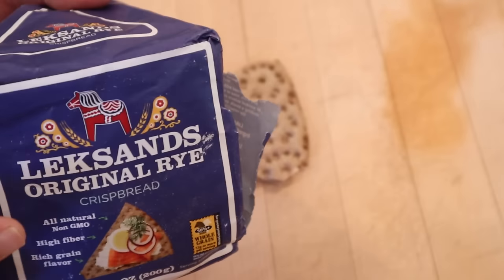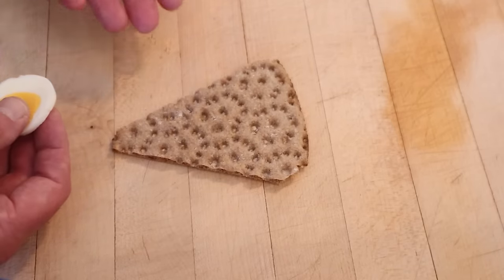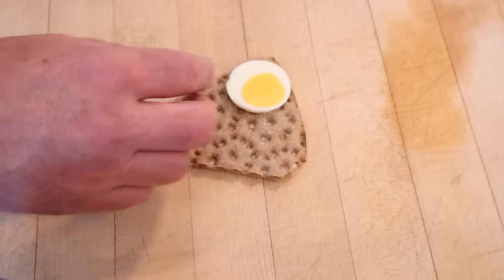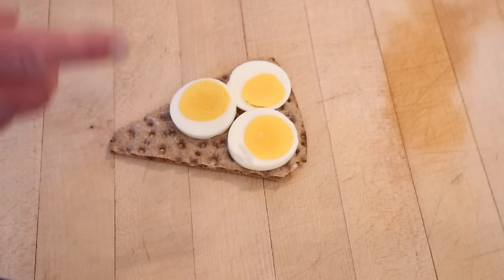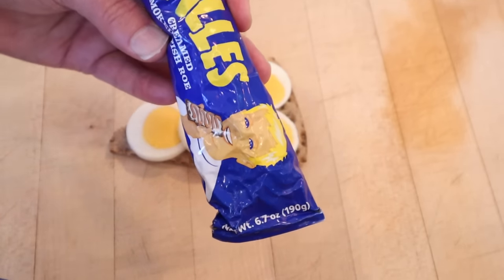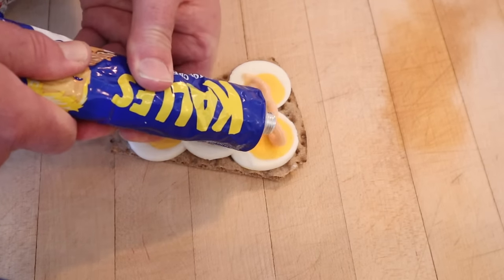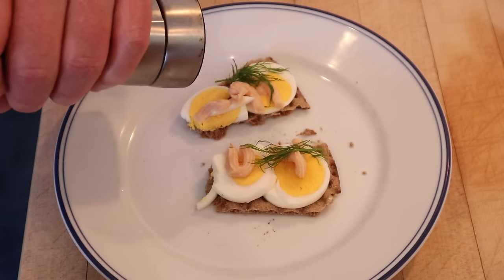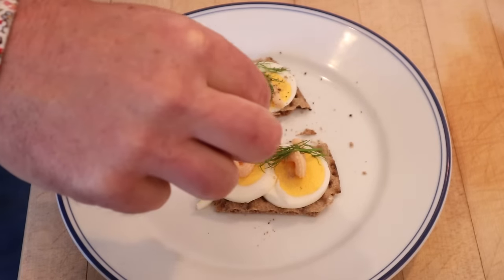Smörgåskaviar…I think? (Sweden) on Sandwiches of History⁣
Welcome back to International Sandwich Sunday where invariably I get told I nailed and did it absolutely wrong at the same time. Well, today I can say with the utmost confidence that I most likely got it wrong. Mainly the name but also the final product too. And well, that’s ok because I need to learn. Apparently, Smörgåskaviar is combo of Smörgås (sandwich) and kaviar (spread) so there is a chance that is right. But, some photos only show a schmear of what appears be mayonnaise as the base layer. Something I did not do. I did, however, use actual Swedish rye crisp bread and actual Swedish creamed fish roe. So I’ve got that going for me. Plus, it was tasty! So I have two things going for me. Huzzah!